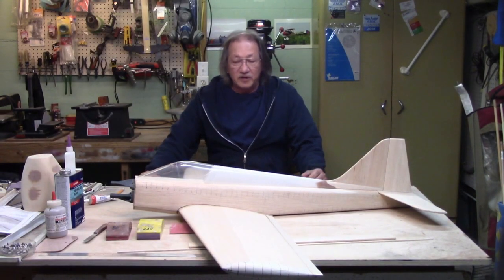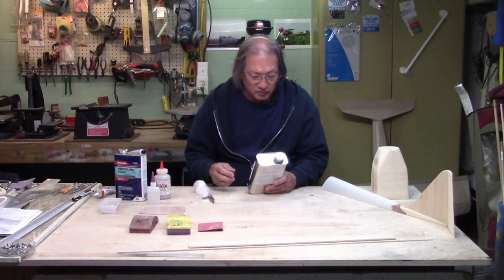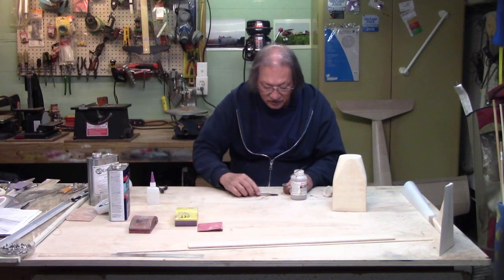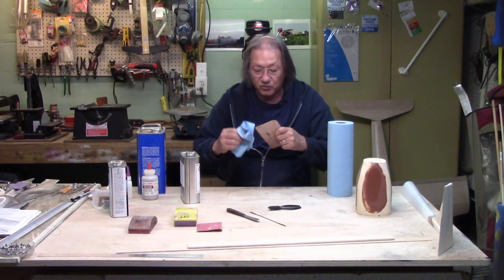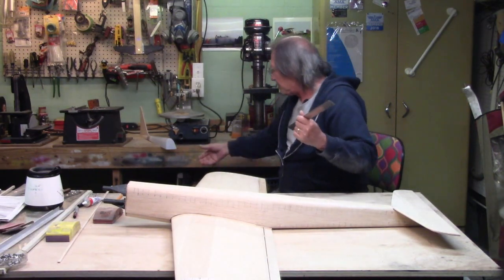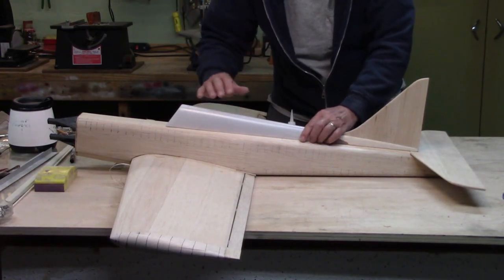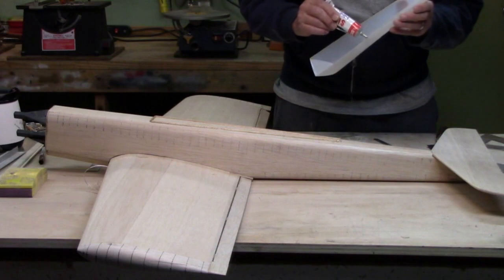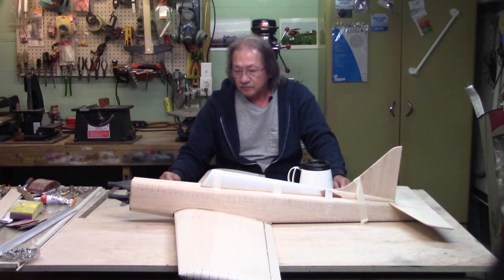SIG KOUGAR BUILD Part - 14B The "The Vertical Stab"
This video deals with the installation of the turtle deck assembly along with a section on using polyester resin and microballoons.

The next video Part-15 is about putting in the hidden rudder control horn and filling in around the turtle deck with polyester resin and microballoons.